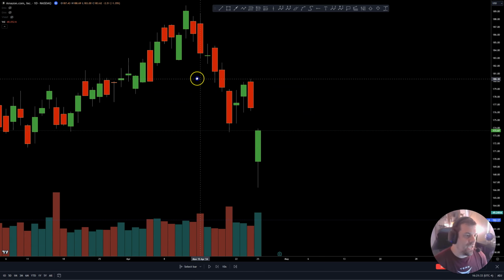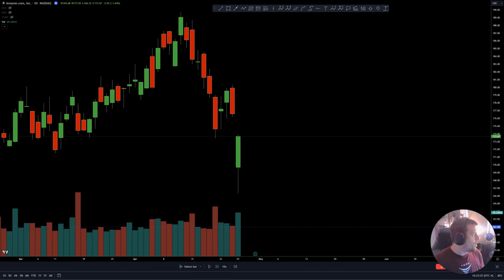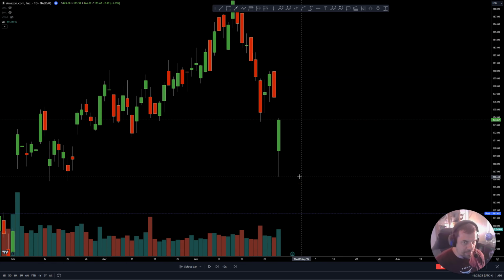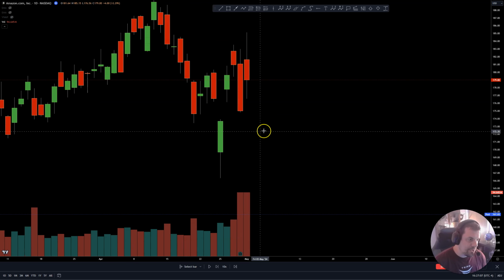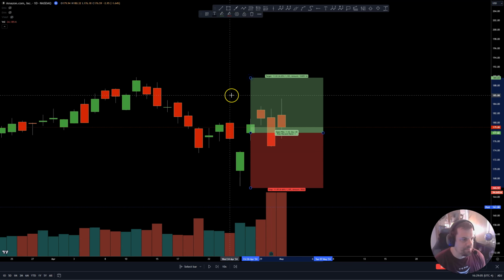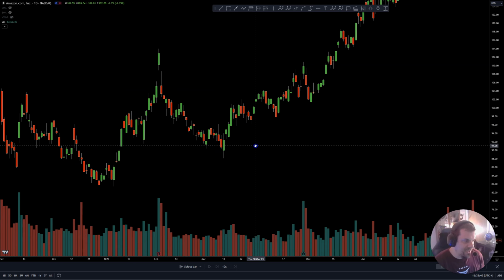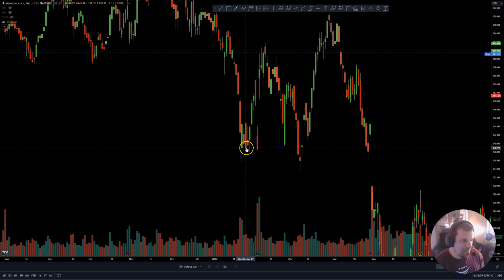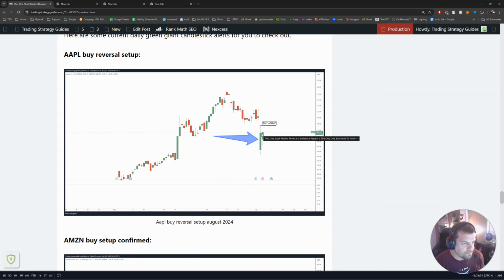The Only Stock Market Reversal Candlestick Pattern You Need To Know